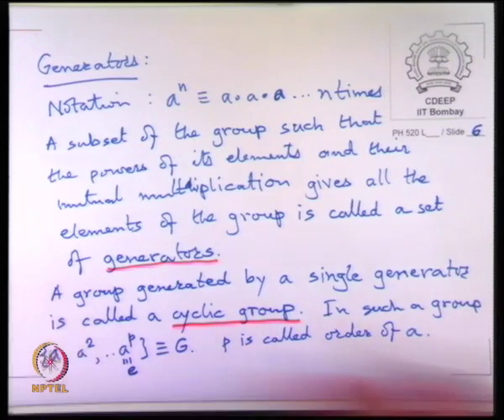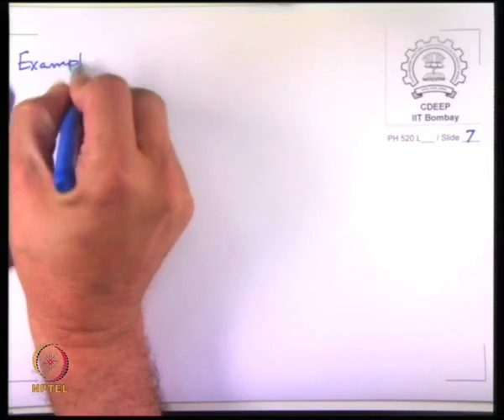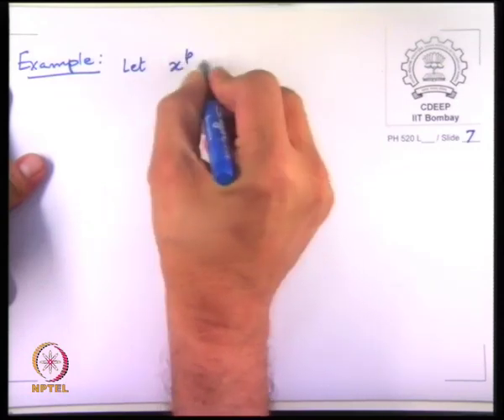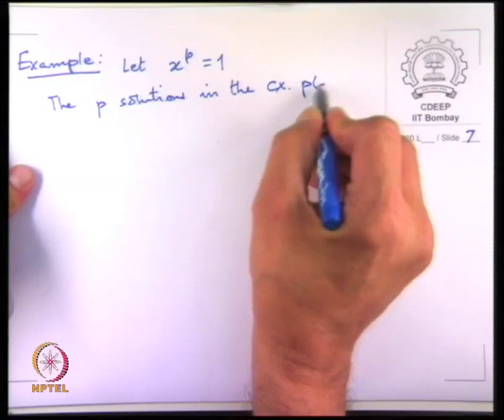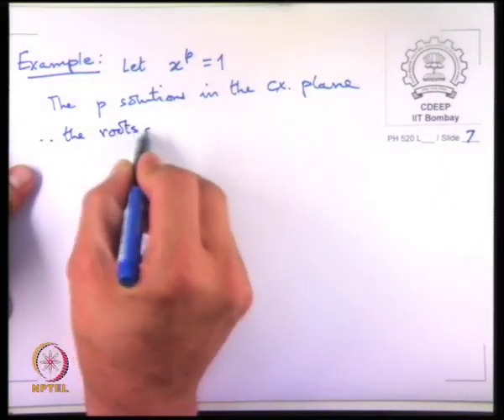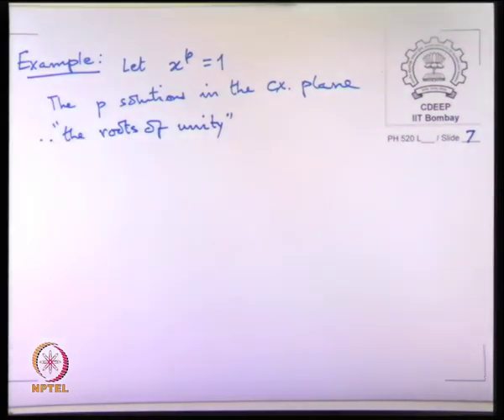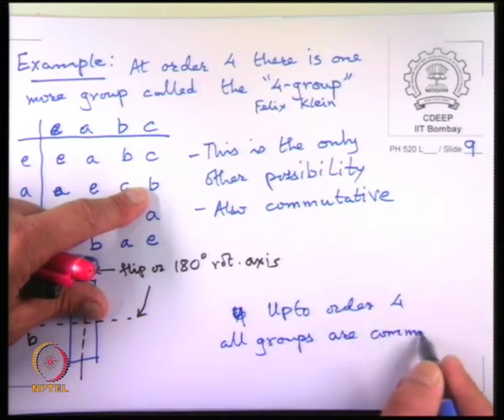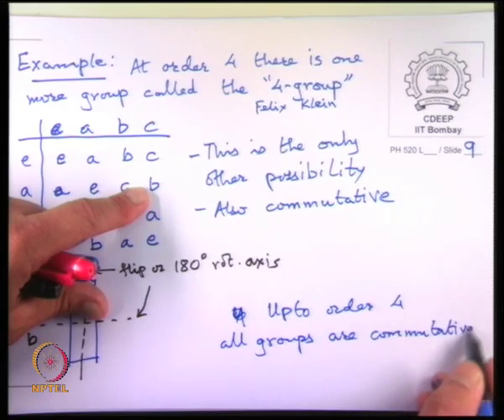Week 1-Lecture 4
Theory of groups for physics applications - Lecture 4 BASIC GROUP CONCEPTS & LOW ORDER GROUPS-II